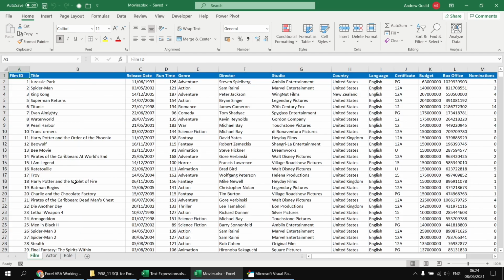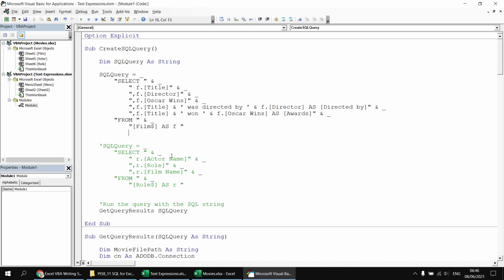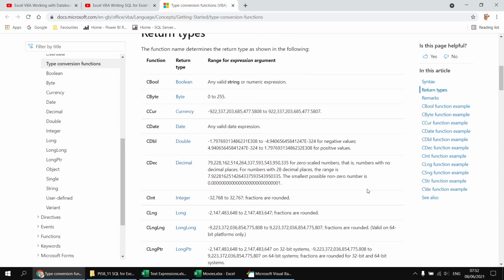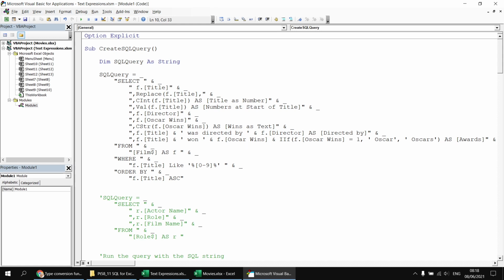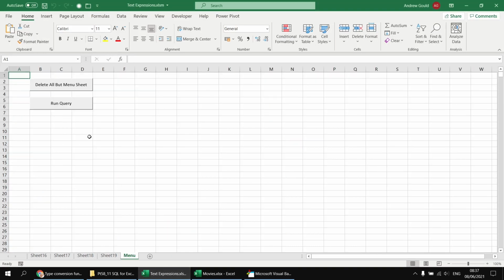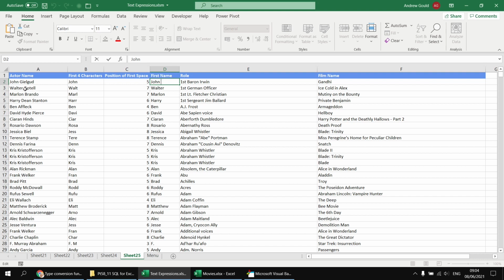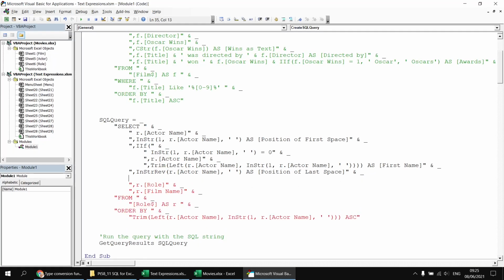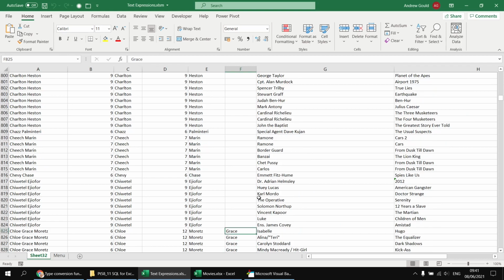Excel VBA Introduction Part 58.11 - SQL for Excel Files - Text Expressions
Learn how to write expressions to manipulate text in your SQL queries for Excel files. You'll learn how to concatenate text and other values and how to convert the data types of text and numbers using the CStr, CInt and Val functions. You'll see how to use the Replace and Trim functions to clean text values and how to calculate the length of a string with the Len function. You'll also learn how to find a character within a string using the InStr and InStrRev functions and use these in combination with the Left and Mid functions to split a string into multiple parts.

Chapters
00:00 Topic List
00:42 The Basic Setup
03:30 Concatenating Strings
06:42 Concatenating Text and Numbers
07:49 Concatenating Results of Functions
10:28 Converting Numbers to Text
11:58 Converting Text to Numbers
14:57 Filtering Numeric Values
16:54 Extracting Numbers from the Start of a String
18:08 The Replace Function
20:54 Changing the Example
22:26 The Len Function
23:54 Comparing String Lengths
26:07 The Trim Function
28:21 The Left Function
29:35 The InStr Function
31:13 Combining Left, InStr and Trim Functions
32:47 What if a String Cannot Be Found
33:33 Checking if a String Exists
35:31 The InStrRev Function
37:58 Getting Text from the End of a String
39:46 Extracting Text from the Middle of a String
44:30 What's Next?